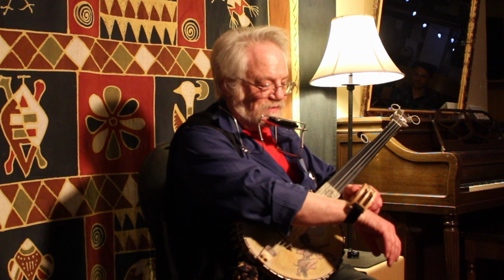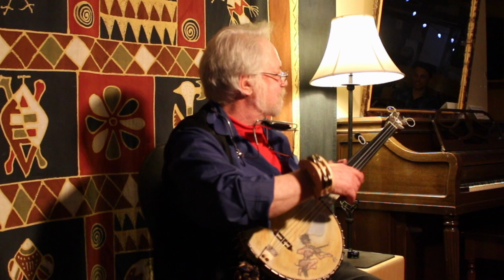Reuben's Train - on an 1880s Dobson fretless banjo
I worked out this little "one man band" version  of "Reuben's Train" on Thursday, and tried it out in public for the first time the next day at Montreal's Yellow Door Coffeehouse. This is played here, clawhammer style,  on  a "Dobson" fretless banjo from the 1880s (which Dobson, I do not know - there were more than one of them making banjos at that time), along with harmonica and a kind of tambourine device meant to be worn on a tapping foot, but which I use it on my wrist. This was recorded on 25 May 2018.
For those interested in such things, the banjo is tuned using the same intervals as "Open C" tuning (gCGCE), except that it is tuned way down low in F (cFCFA).